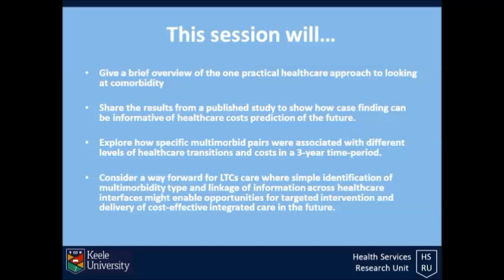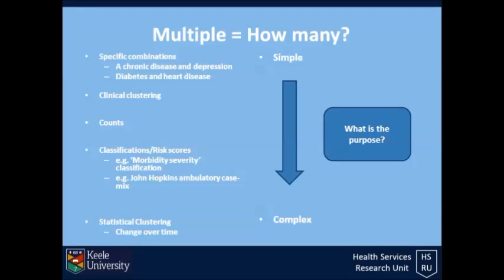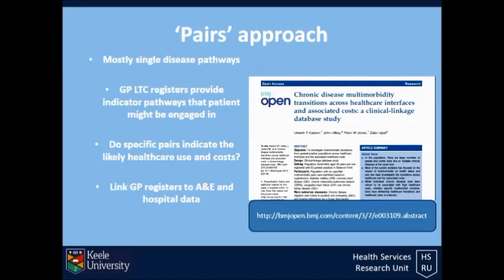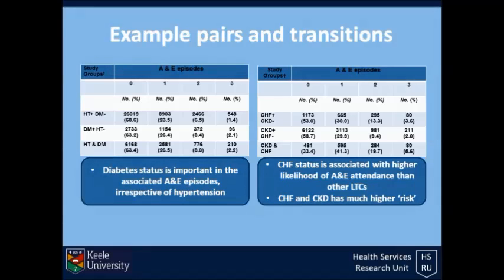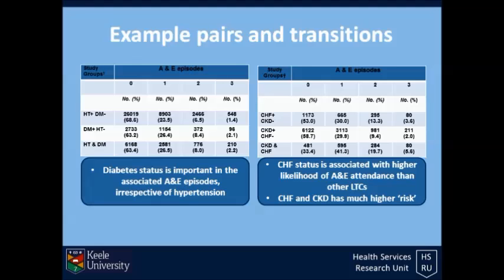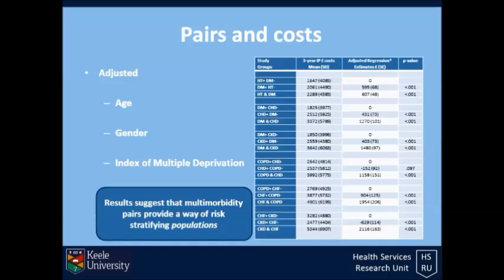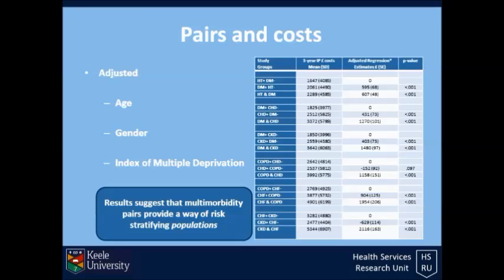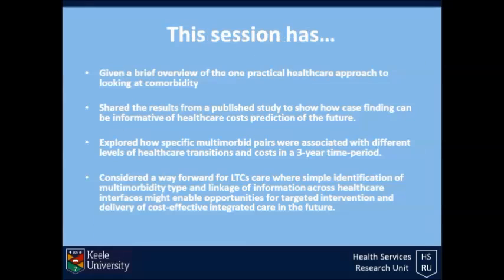Co-morbidity and cost implications webinar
Hosted by Dr Umesh Kadam, senior lecturer, clinical epidemiologist and GP. Part of the Long Term Conditions Improvement Programme webinar series. Recorded October 2014.